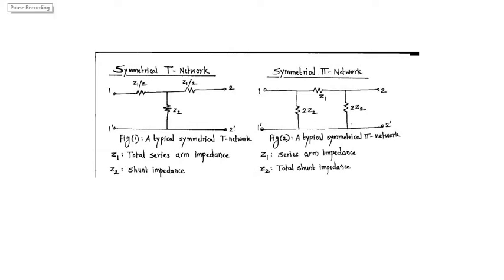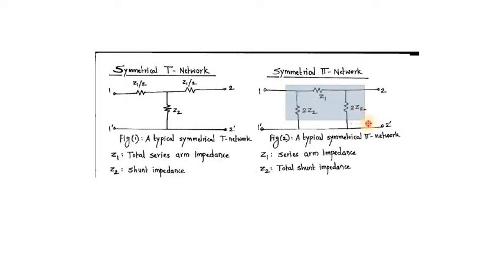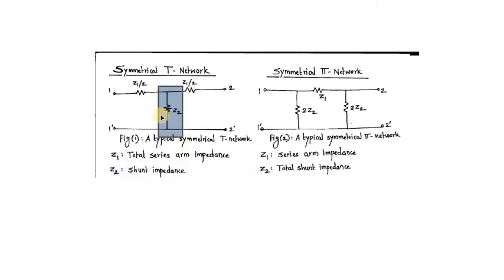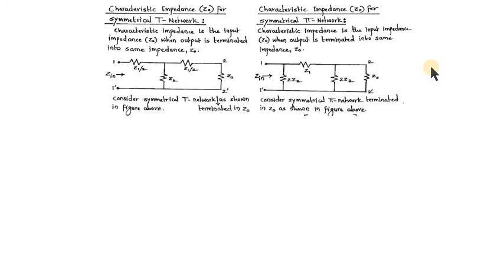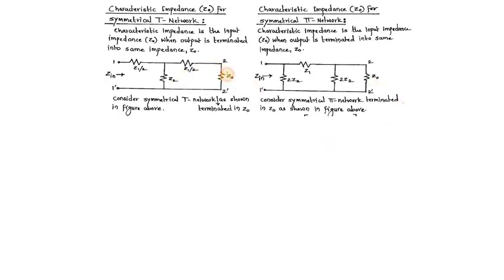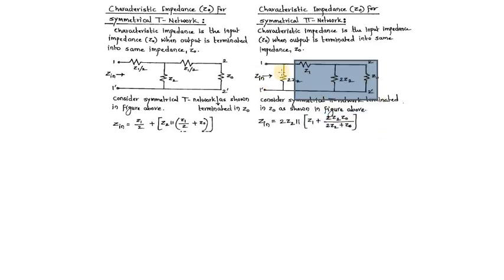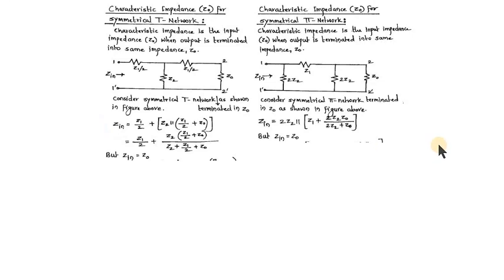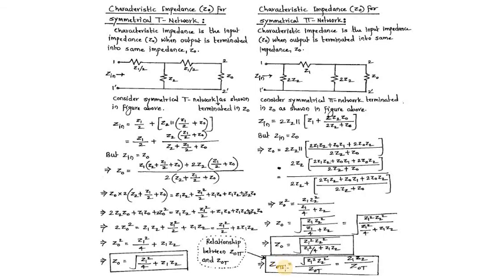10. Derivation of Characteristic Impedance for Symmetrical T and Pi Network